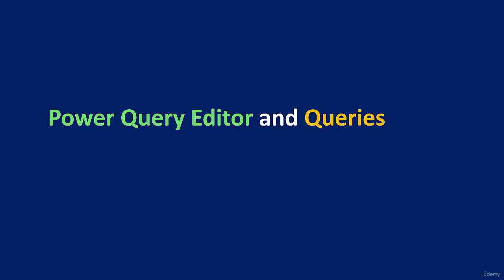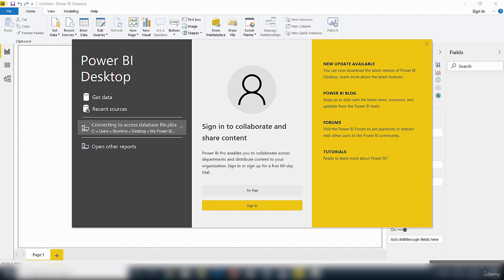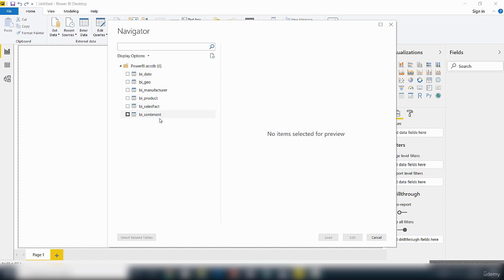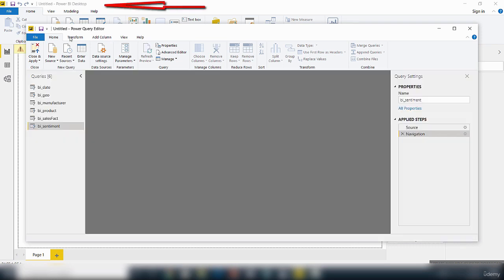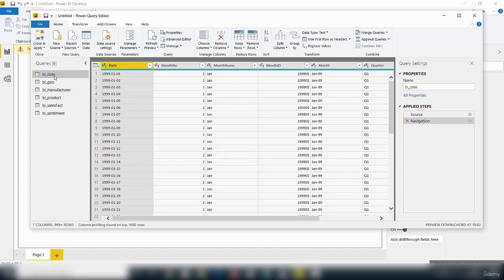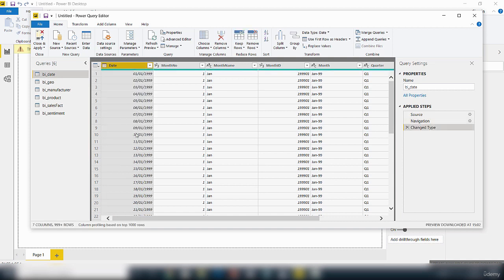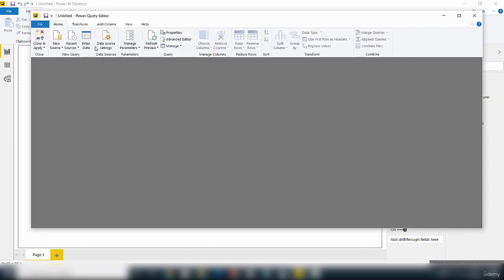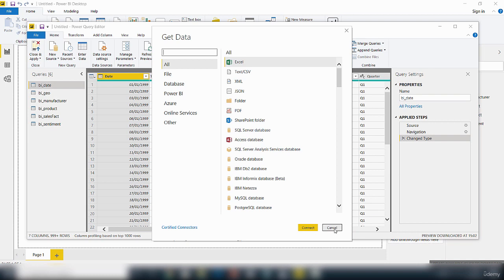𝑨 𝑪𝒐𝒎𝒑𝒍𝒆𝒕𝒆 𝑮𝒖𝒊𝒅𝒆𝑴𝒂𝒔𝒕𝒆𝒓𝒊𝒏𝒈 𝑷𝒐𝒘𝒆𝒓 𝑸𝒖𝒆𝒓𝒚 𝑬𝒅𝒊𝒕𝒐𝒓 𝒇𝒐𝒓 𝑫𝒂𝒕𝒂 𝑻𝒓𝒂𝒏𝒔𝒇𝒐𝒓𝒎𝒂𝒕𝒊𝒐𝒏 | 𝑯𝒐𝒘 𝒕𝒐 𝑼𝒔𝒆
power query editor vs. other data transformation tools
power query editor for excel
power query editor for power bi
power query editor for other data analysis tools
Power Query Editor
Power Query
Data transformation
Data preparation
Data analysis
Excel
BI
ETL
Data wrangling
Power Query Editor: A Complete Guide
Mastering Power Query Editor for Data Transformation
How to Use Power Query Editor to Clean and Transform Data
The Power Query Editor: Your One-Stop Shop for Data Preparation
Power Query Editor: The Essential Tool for Data Analysts